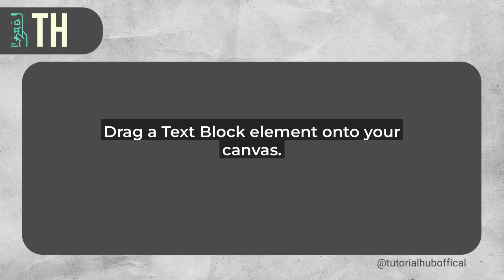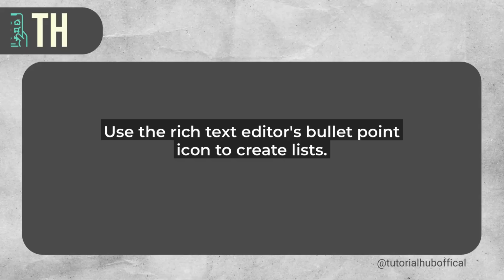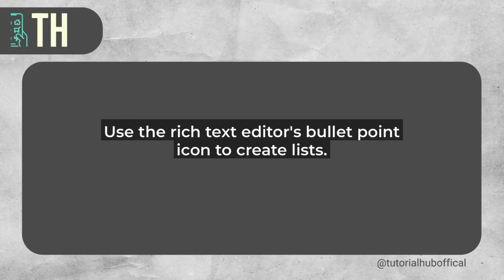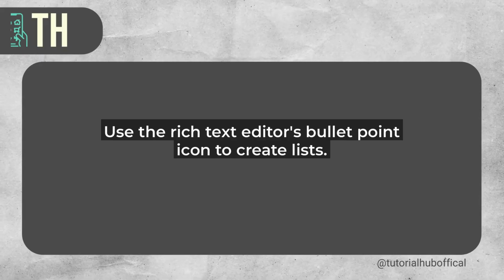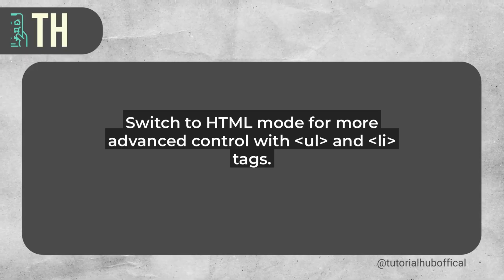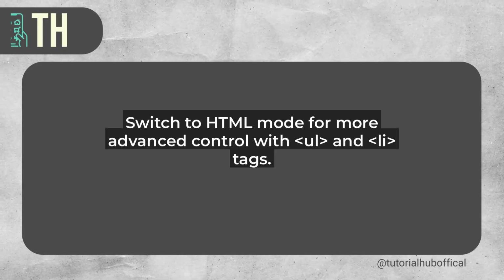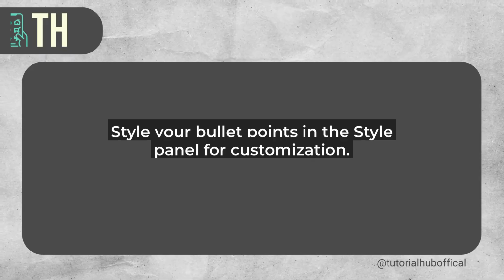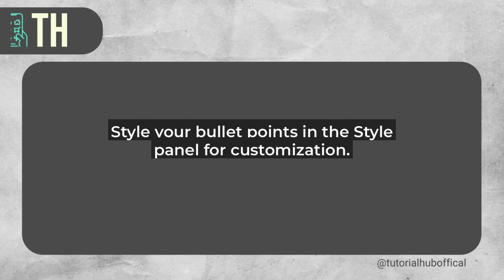How to Add Bullet Points in Webflow 2025